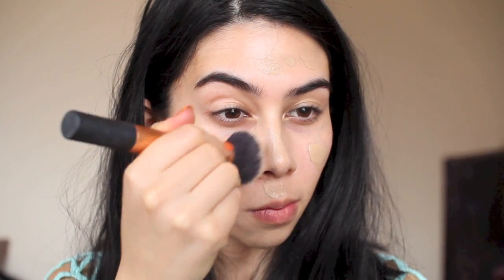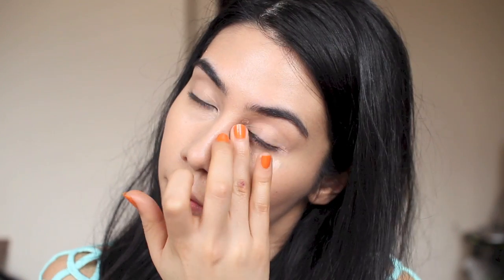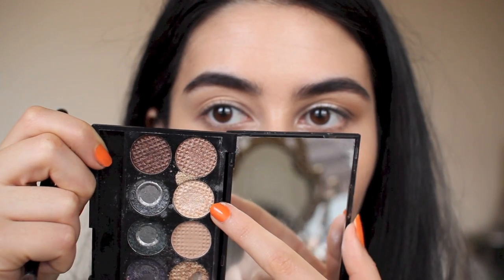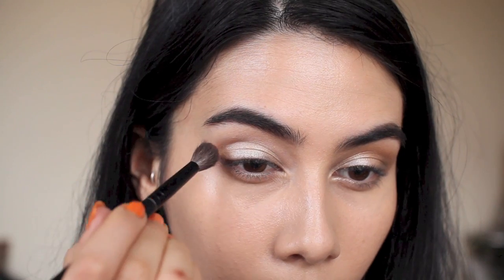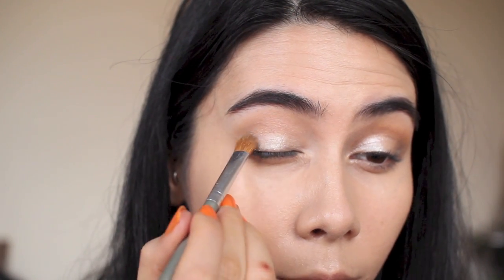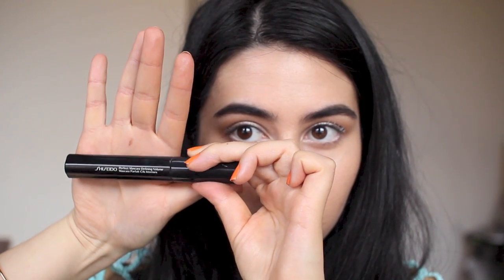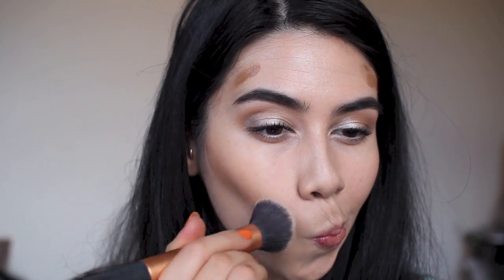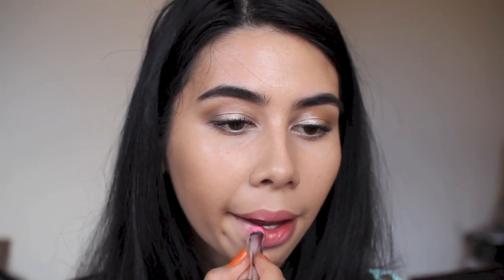NATURAL MAKEUP WITH SHIMMERING EYES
❥ EXPAND TO BROWSE MY LINKS & SOCIAL MEDIA ♥

PRODUCT LIST:
NO7 Stay Perfect SuperLight foundation in Warm beige
bobbi brown corrector in light peach
Shiseido perfect mascara defining volume
benefit's cupids bow highlight pencil
mac lipliner in spice
maybelline colour whisper 'petal rebel'

SONG: Mansionair - 'Hold me down'